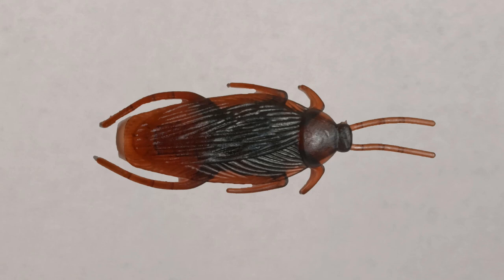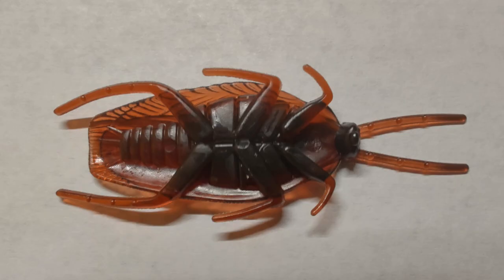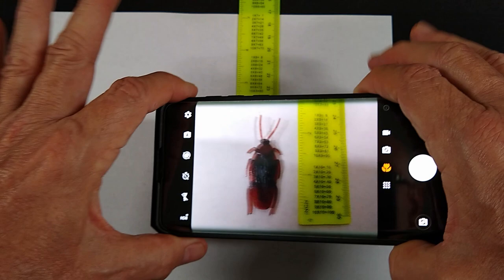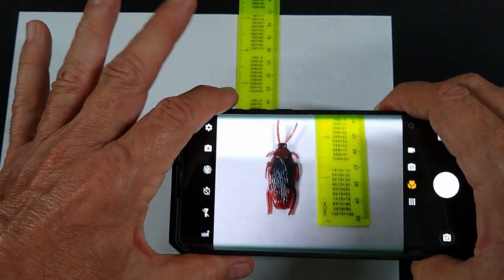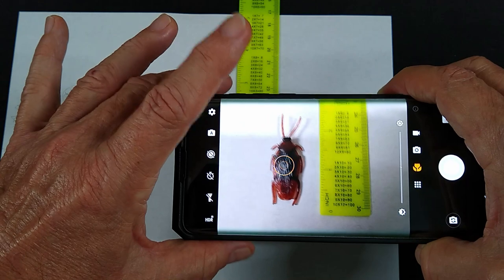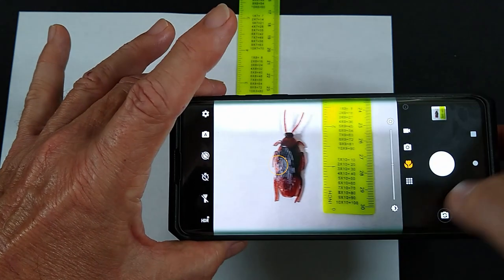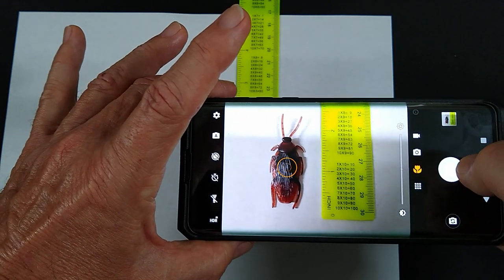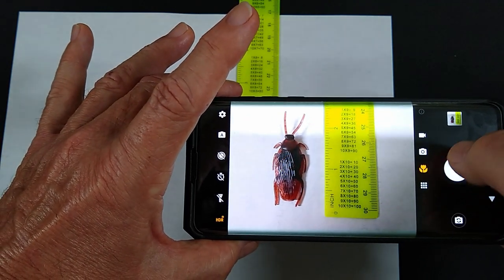Bug Photography - Learn to take great bug photos.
People send me photos of bugs all the time, but I can almost never identify them because they are badly out of focus or way too small in the overall photo.  This video will show you how to take a photo of a bug the right way, so that it can be easily identified.

Please note, sometimes I do not always receive posted questions from viewers, or I do receive them, but YouTube does not allow me to respond to them.  Sometimes I do not receive a question until six months after it was posted.  These glitches do not happen often, but they do happen.  It is my policy to respond to all questions within 48 hours, so if you do not hear from me in a couple of days, then please email your question to me at . The reason for this is that other folks may have the same question, so it would be nice for them to learn as well. Thank you for your understanding and cooperation.  Remember... I will always get back to you.